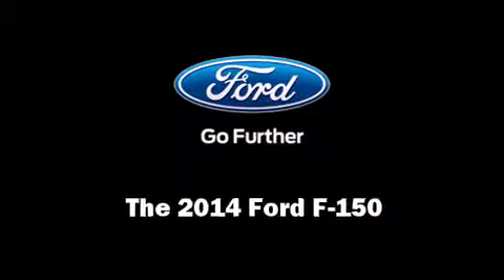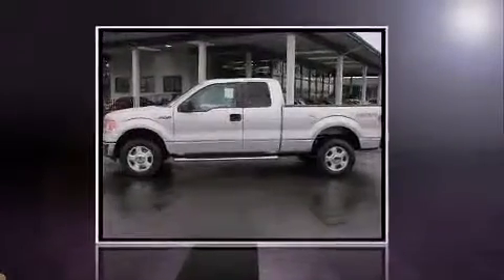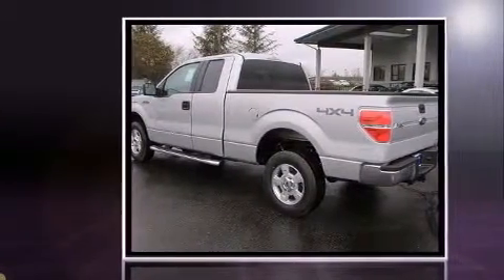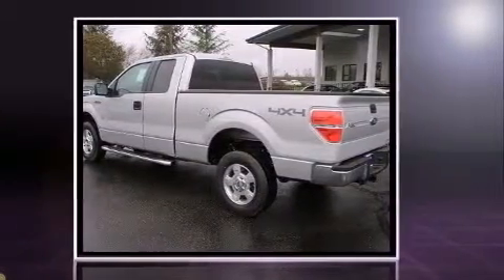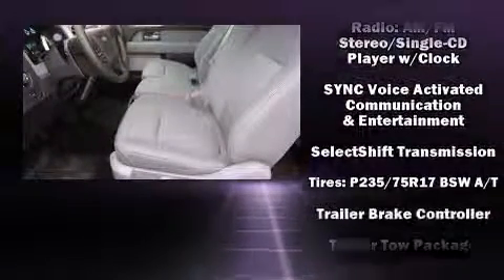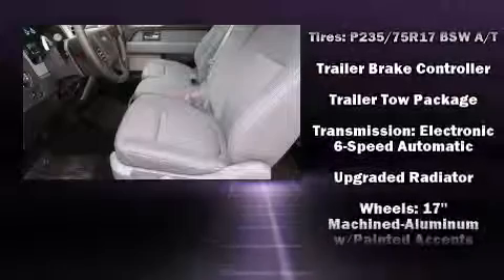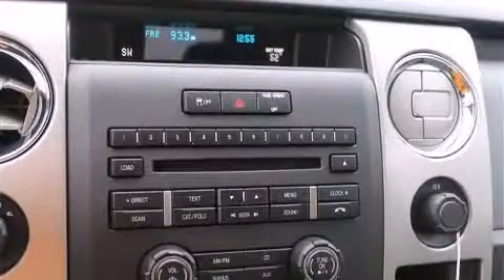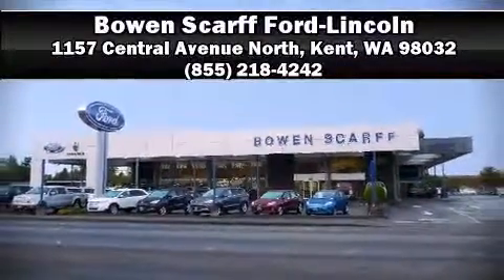2014 Ford F-150 XLT in Kent, WA 98032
Bowen Scarff Ford
1157 Central Avenue North
in Kent, WA 98032

Discerning drivers will appreciate the 2014 Ford F-150. It features an automatic transmission, 4-wheel drive, and 5 liter 8 cylinder engine. All of the following features are included: delay-off headlights, variably intermittent wipers, adjustable headrests in all seating positions, a rear step bumper, power door mirrors, a trailer hitch, and power windows. Ford ensures the safety and security of its passengers with equipment such as: dual front impact airbags with occupant sensing airbag, front SIDE impact airbags, traction control, ignition disabling, and 4 wheel disc brakes with ABS. Various mechanical systems are monitored by electronic stability control, keeping you on your intended path. Our team is professional, and we offer a no-pressure environment. They'll work with you to find the right vehicle at a price you can afford. We are here to help you.